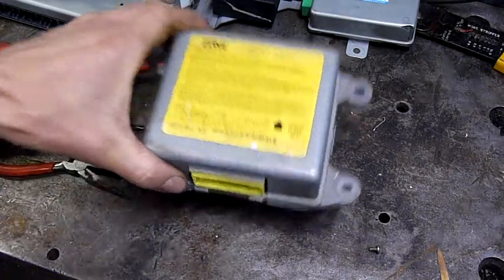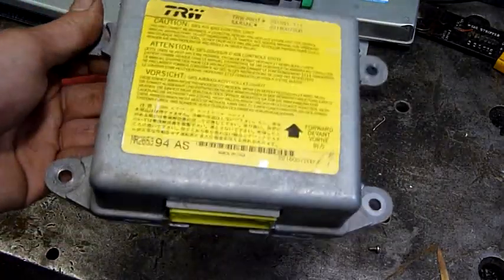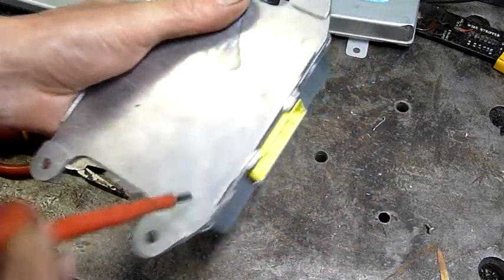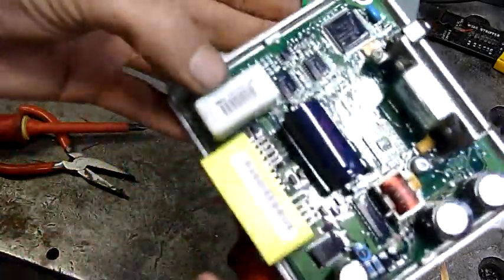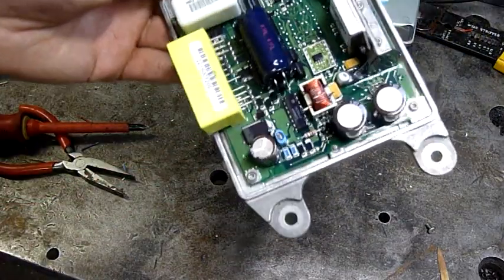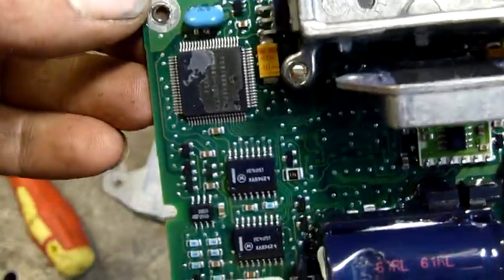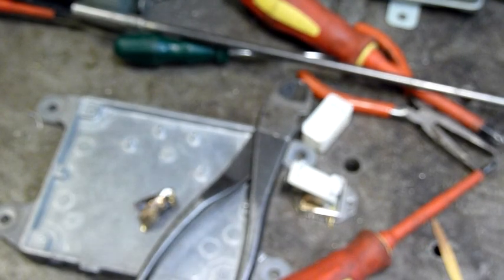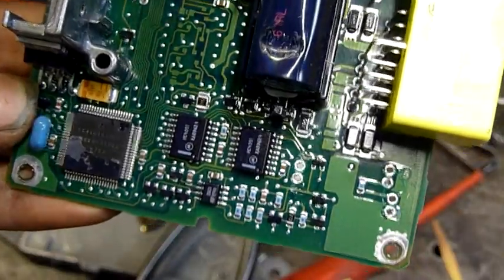TRW Air Bag Controller Autopsy - 2001 Mitsubishi Magna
This is the module that lives under the dash panel, below the PCM, on a 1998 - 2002 Mitsubishi Magna